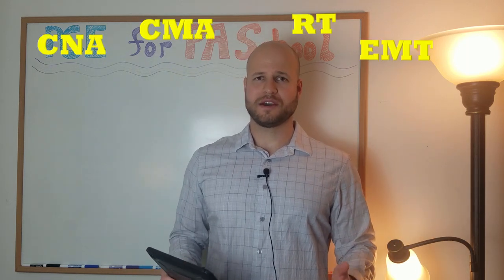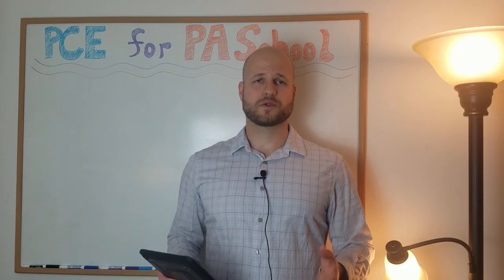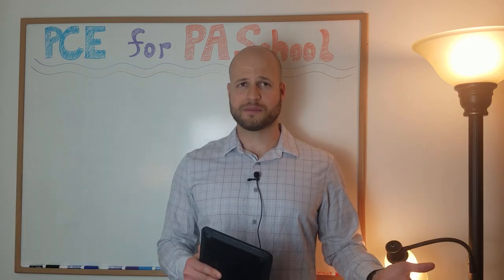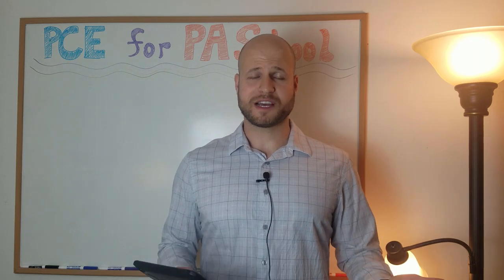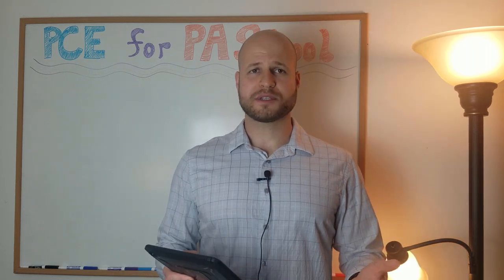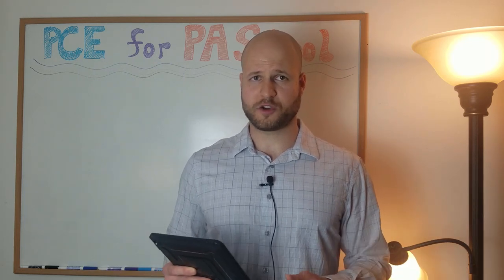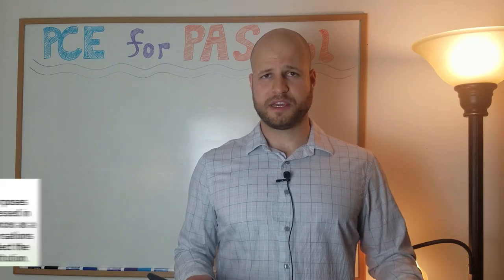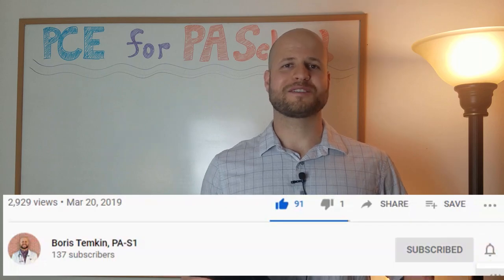What's the Best Patient Care Experience (PCE) for You? | Get Into PA School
Patient Care Experience (PCE) is one of the most important parts of your application to PA school. PA schools typically expect that their students have some medical experience prior to matriculation. So, what's the best way for YOU to get your PCE? It really depends on how quickly you want to get started, what kind of job interests you most, and what kind of environment you learn best in!
HMy name is Boris, I'm a Board-Certified Physician Assistant (PA-C)